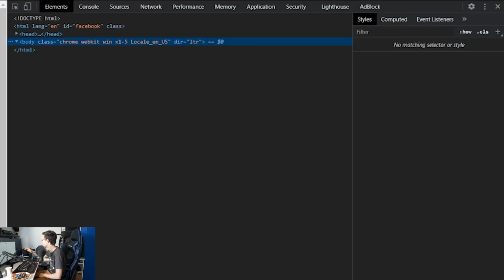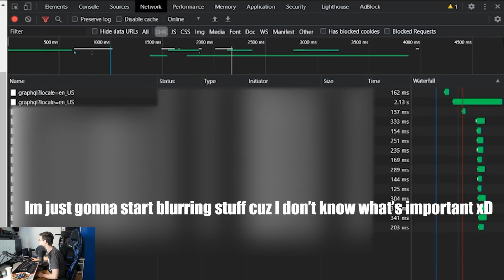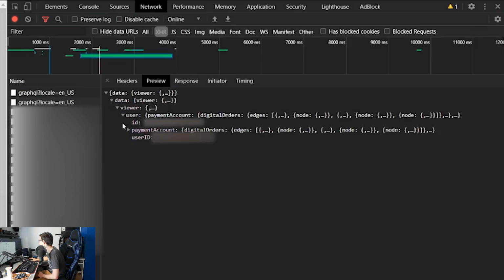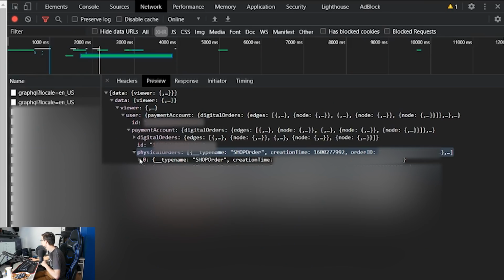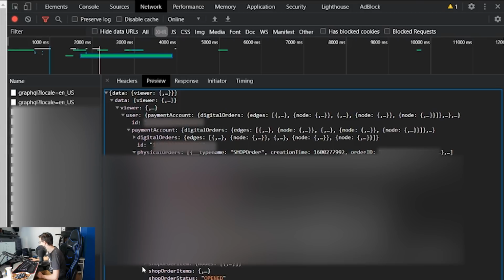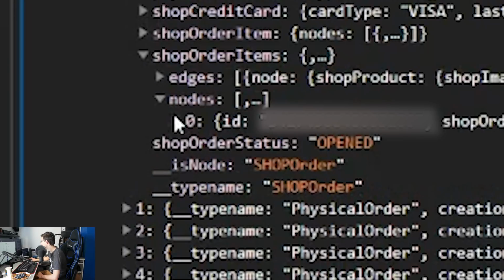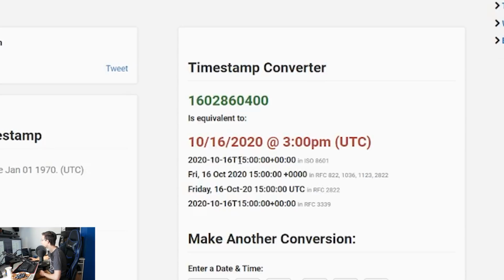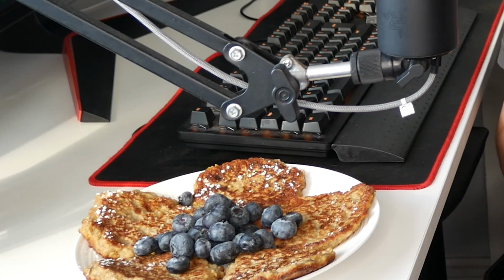VR Friday Pog - How You Can Check Your Quest 2 Delivery Date!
Welcome to today's VR Friday. In today's video, we talk about a few things that have been happening in the VR World, I answer your questions that you have been asking me on Discord. I give you a few hints as to the purchase I made and of course, I show you how you can find out what your delivery date is for your preordered Oculus Quest 2. This was brought up on our discord as a video idea and I decided it was a great idea so here it is!

Banggood Deals
2020 Summer Price Storm

Summer Brand Sales

Banggood 2020 Price Sale Saving Tips

Group Buy

Carve Up

New User Only

BG VIP Day

Ever Alexander
TechTune - YT
Tevfik